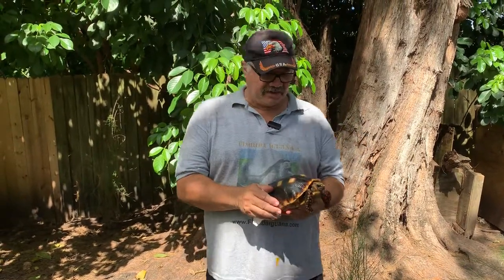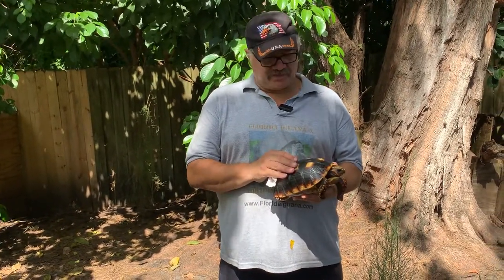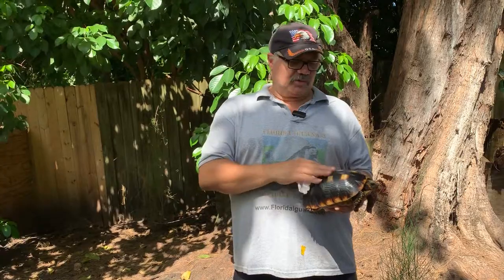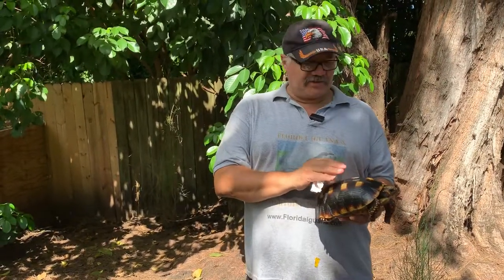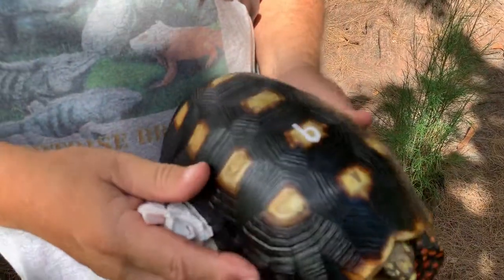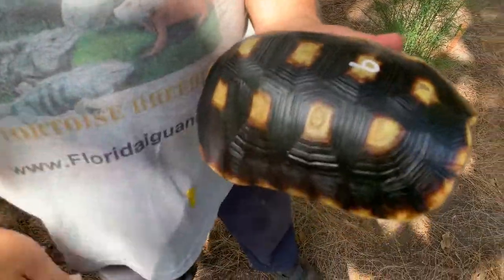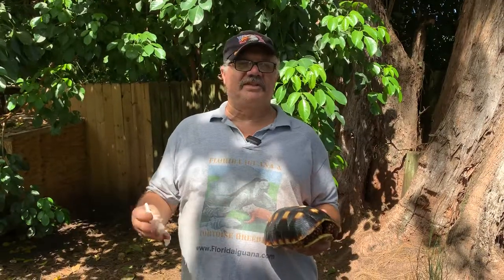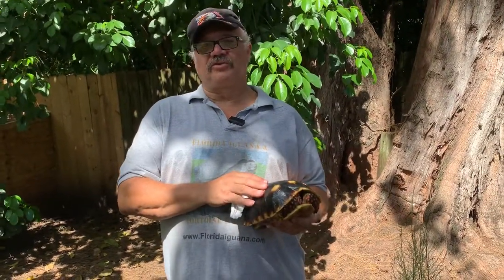Trinidad Redfoot Tortoise History Explained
This is an old and interesting story.

Back around 1850, Red-foots were imported and given to the British Governor of the Barbados Island as pets
ALL The Redfoots on Barbados (and animals in St Maaureen, Trinidad are descendants from that group).
As time march on and around 1950, the animals found their way into some of the locals who eventually bred the tortoises.

People have reported that the Caribbean island Redfoot Tortoises have developed unique coloration and markings including a domed shell shape.
There are some sources that state, some of the largest RedFeet today are the Barbados decedents, with shell sizes reported at 18 inches for males and 15 inches for females. There is a specimen in the Barbados Zoo representing this size.